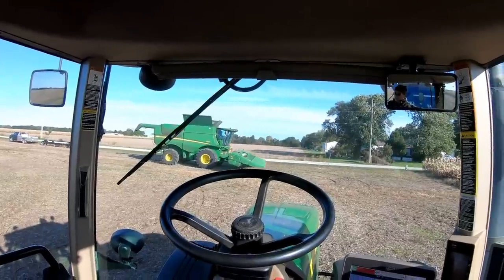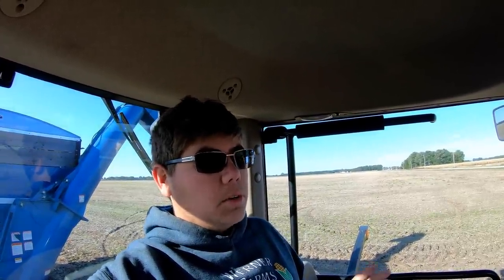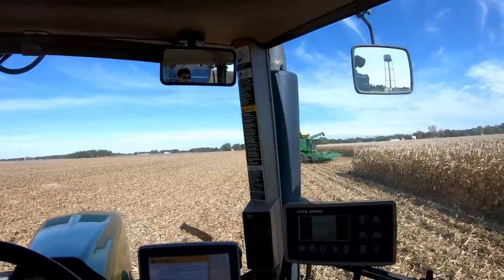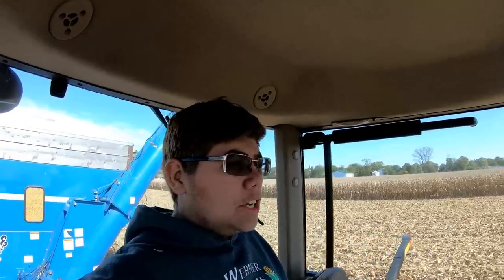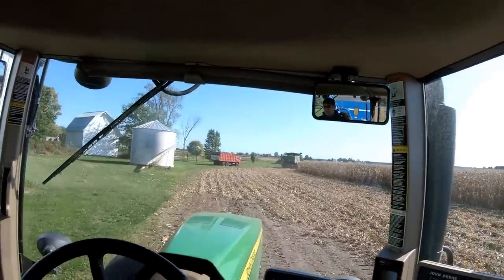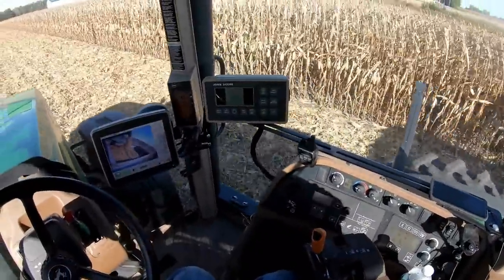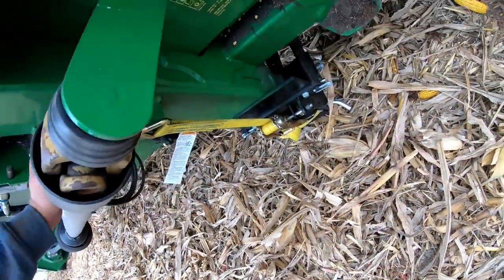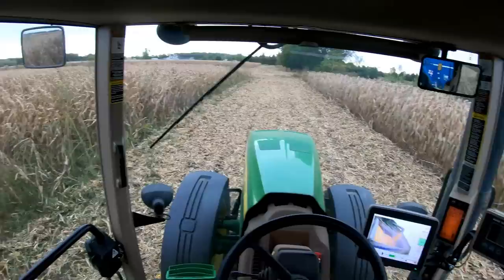S690 CAB CORN! - Wrapping Up Wanatah | HARVEST 19 Day 11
In today's video we start on Pozil's East (50 acres) , the last corn field in Wanatah for Marv. After we got the field opened up we were getting pretty close to having some cab corn with the combine til dad finally ran it over like a waterfall. We later moved over to Clarence's East, (another field of Marv's) (40 acres) and got about 30 acres of that field done. I finally got the privacy codes on the radios in the combine and the tractor and I also finally got the Dakota Micro AgCams fully installed on the combine. I will have a video out on the cameras soon and I will also be discussing the different radio setup in the 8530 in a future video.

Fan Mail:
Werner Ag YouTube
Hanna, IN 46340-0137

OTHER COOL STUFF:
Bluetooth

Werner Ag, established in 1960, is a family farm operation based in rural Hanna, IN. The YouTube channel and social media pages are run by Keith Werner, the third generation of Werner Ag.

Werner Ag raises Corn, Soybeans, Winter Wheat and Cereal Rye Cover Crop Seed. The farm has done No-Till farming practices since the early 1980s and continues to increase acres of cover crops year to year. The farm operation also provides custom farming services such as Tillage, Planting, Sidedressing and Harvesting.

Outside of the farm operation, Werner Ag includes a Pioneer Seed dealership that was acquired over 30 years ago and also a Logan Agri-Yield Micronutrient Sales division that was acquired in 2020 providing micronutrient products for every application.